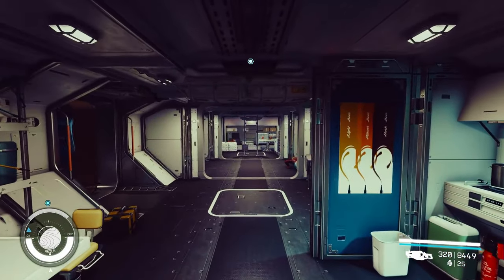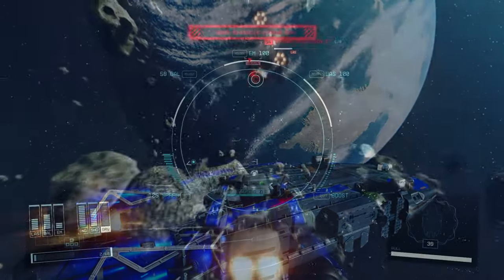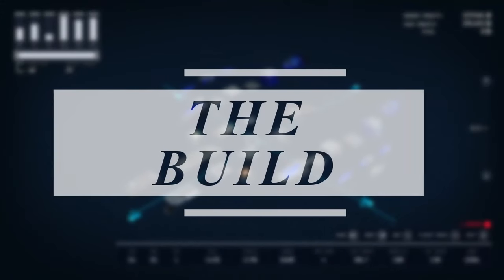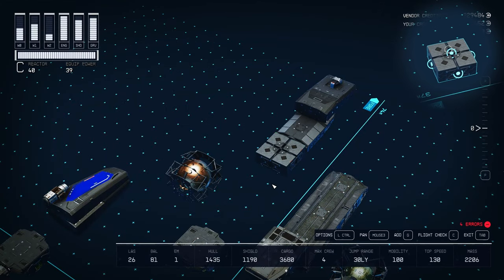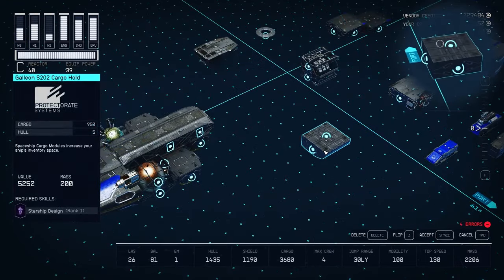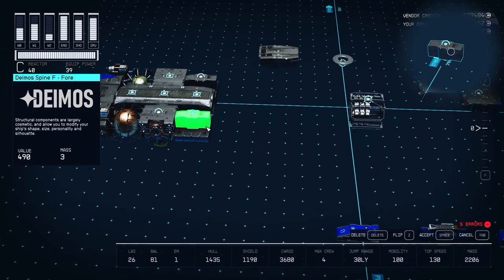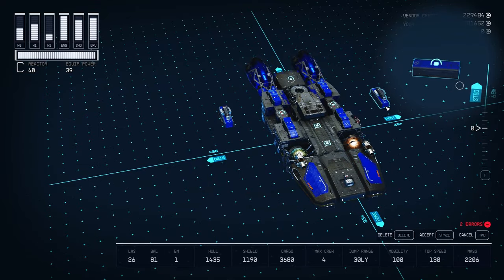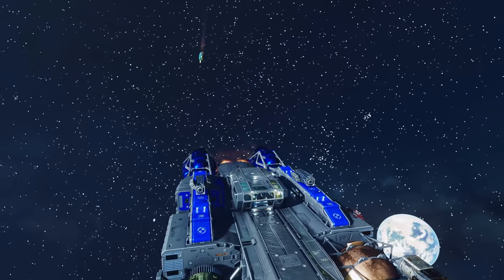FULL SHIP BUILD - STARFIELD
Another ship build for everyone.  Hope you all enjoy!

VIRGE SHIP STATS
FUEL: 650
HULL: 1435
CARGO: 4048
SHIELDED CARGO: 0
REACTOR: 40
CREW: 4
JUMP: 30 LY
SHIELD: 1190
VALUE: 78589
MASS: 2206
MOBILITY: 100
TOP SPEED: 130

PARTS LIST:
NEW ATLANTIS (SHIP TECHNICIAN)
1X 120LD LANDING BAY
1X GALLEON S204 CARGO HOLD
1X DEIMOS ALL-IN-ONE BERTH 3X1
1X 900T He3 TANK
1X SF40 SHEARED FLOW REACTOR
3X NG-20 LANDING GEAR - WIDE
2X GALLEON S202 CARGO HOLD
2X DEIMOS SPINE F - FORE
1X NG320 GRAV DRIVE
1X ASSURANCE SG-3000 SHIELD GENERATOR
2X AMUN DUNN X-300 ENGINE
2X DEIMOS SPINE A - FORE
2X DEIMOS SPINE B
2X DEIMOS SPINE A - AFT

AKILA CITY (SHIP TECHNICIAN)
1X STROUD NOSE CAP B - FORE TOP
1X STROUD CAP A - PORT FORE TOP
1X STROUD CAP A - PORT FORE BOT
1X STROUD CAP A - STBD FORE TOP
1X STROUD CAP A - STBD FORE BOTTOM
1X CONNECT-PRO DOCKER - PORT
1X STROUD STOREROOM 1X1 STBD A
2X STROUD CAP B - PORT AFT
2X STROUD CAP B - STBD AFT
2X SAE-5660 ENGINE

NEON CITY (STROUD-ECKLUND SHOWROOM)
1X KON-TIKI B-300 BRIDGE

00:00 Ship Clips
00:15 Introduction
00:52 The Build
02:43 Final Notes